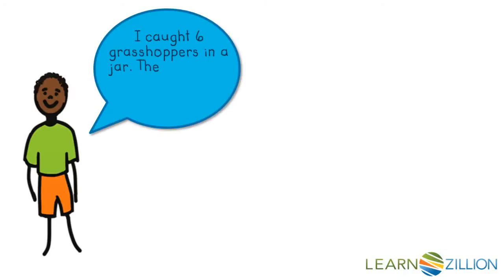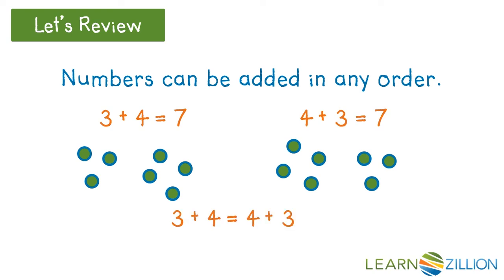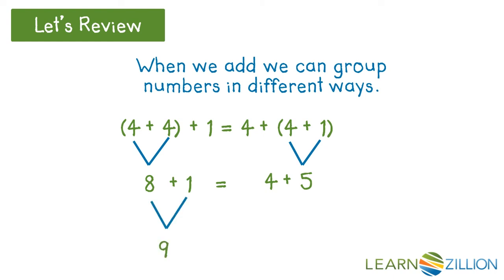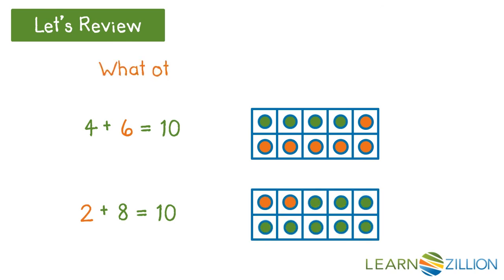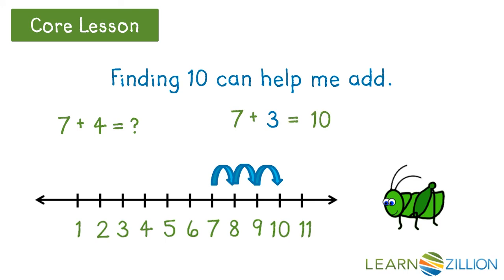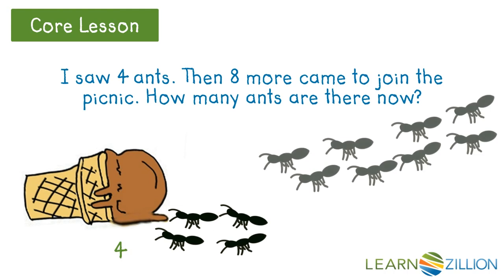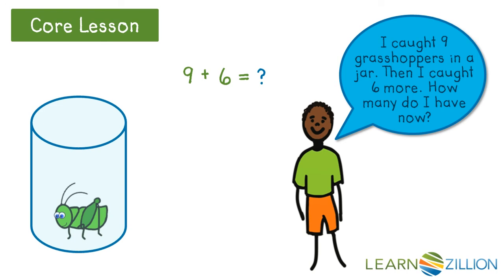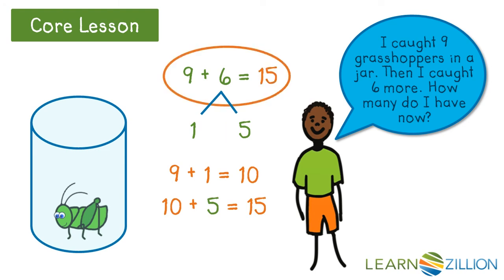Add by making a ten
In this lesson you will learn to add by making a ten.

ADDITIONAL MATERIALS

STANDARDS

CCSS.2.OA.B.2 Fluently add and subtract within 20 using mental strategies. By end of Grade 2, know from memory all sums of two one-digit numbers. See standard 1.OA.6 for a list of mental strategies.

TEKS.2.4.A recall basic facts to add and subtract within 20 with automaticity;

TEKS.1.3.D apply basic fact strategies to add and subtract within 20, including making 10 and decomposing a number leading to a 10;

VA.CE.2.6.b determine sums and differences, using various methods; and

VA.CE.2.5.b demonstrate fluency with addition and subtraction within 20.

FL.MAFS.2.OA.2.2 Fluently add and subtract within 20 using mental strategies. By end of Grade 2, know from memory all sums of two one-digit numbers.